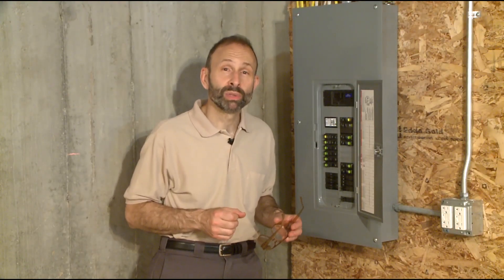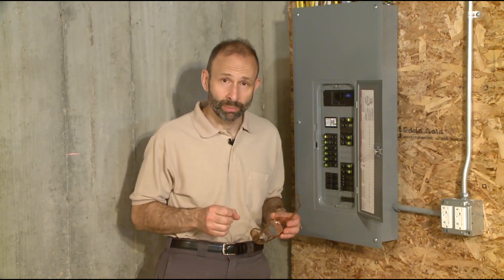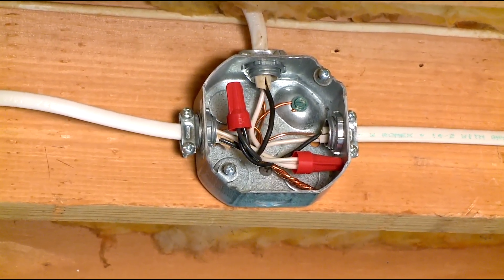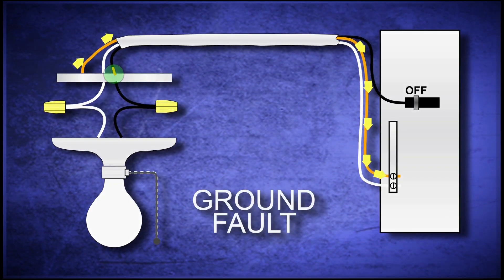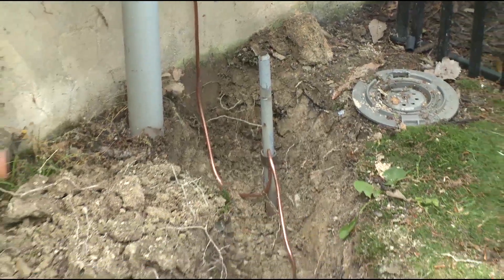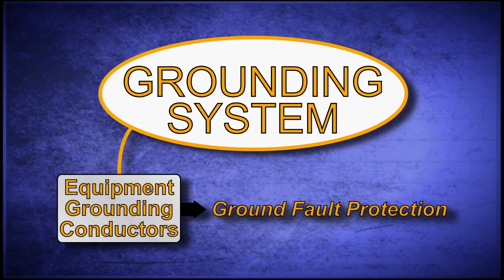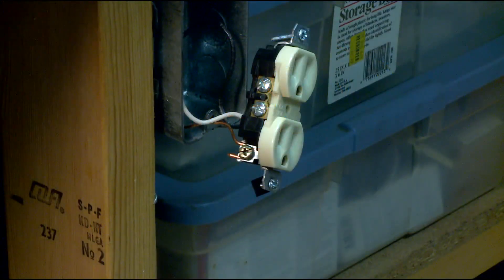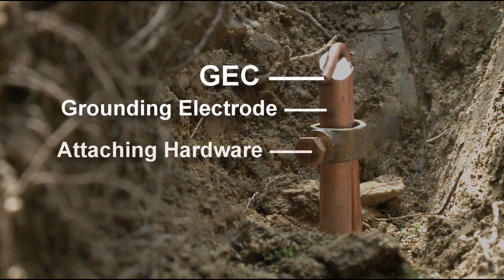The Service Entrance Grounding Explained Promo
Bergwall On Demand presents IGrounding Explained from our Free Online Residential Wiring Training Video Course.